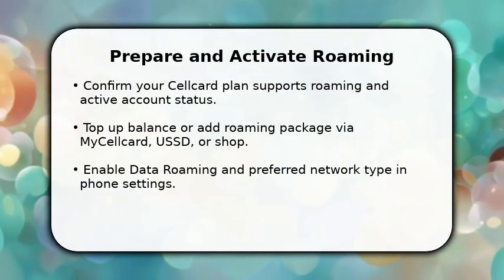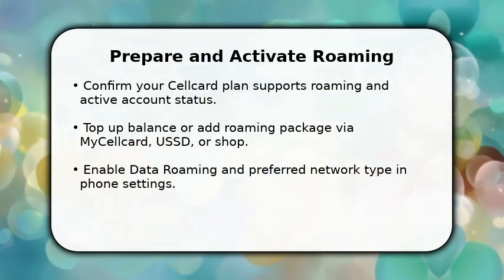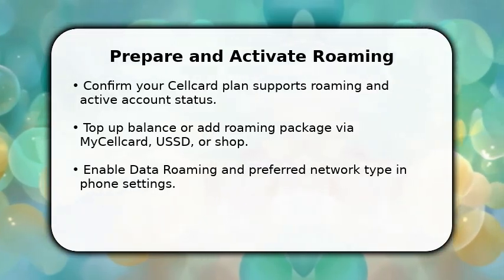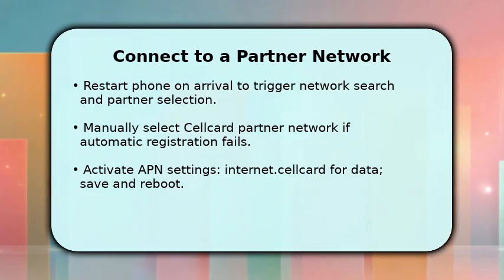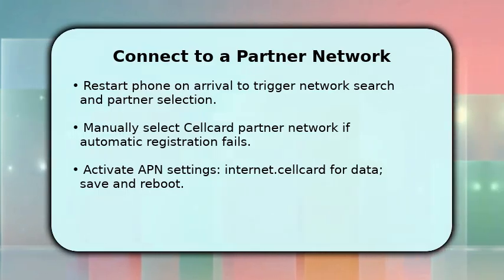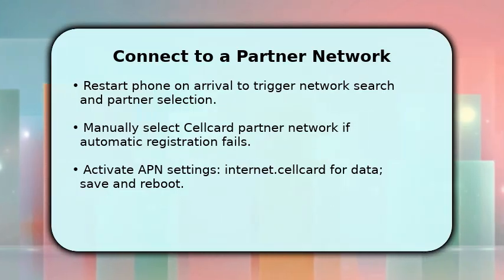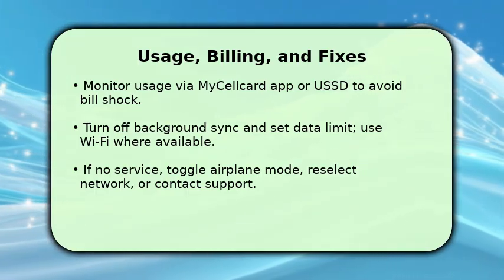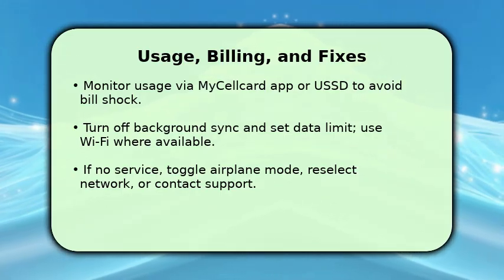How to Use Cellcard Roaming (full Guide)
Dive into the comprehensive guide on utilizing Cellcard roaming services for seamless international communication. Discover tips, tricks, and essential information to make your travel experience hassle-free.

Cellcard Roaming, International Travel Communication, Mobile Network Abroad, Roaming Services Guide, Using Cellcard Overseas, Travel Tips for Mobile Users, Global Connectivity with Cellcard, Essential Roaming Information, How to Use Cellcard Internationally, Cellcard International Service, Seamless Communication on the Go